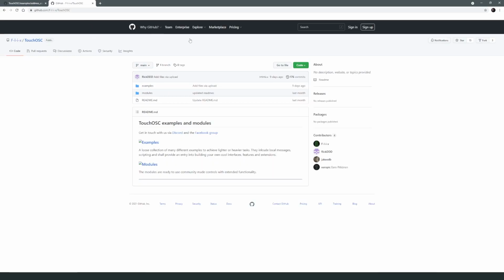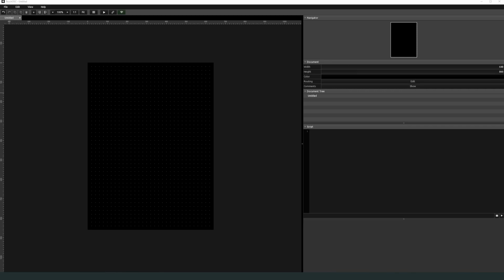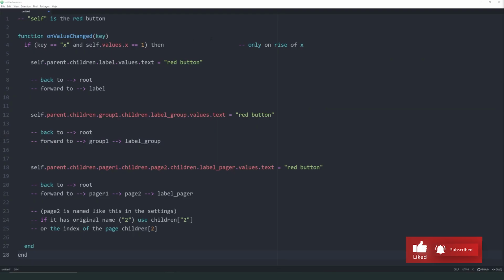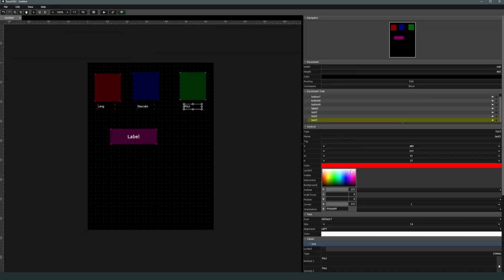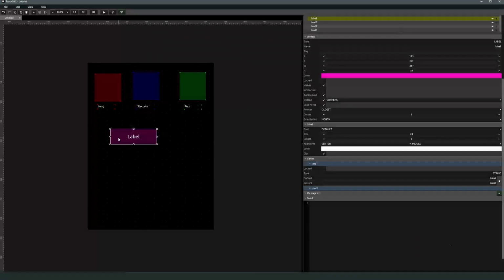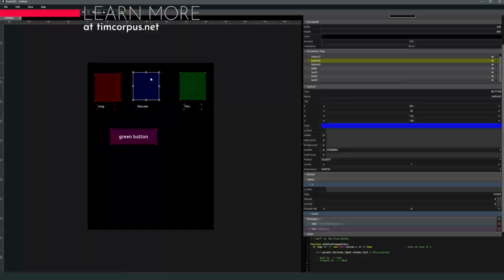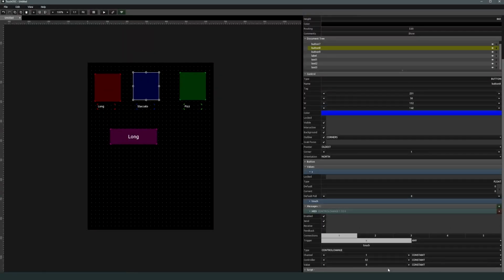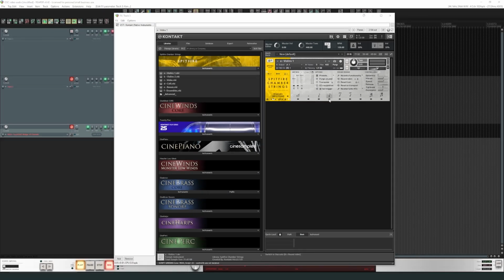Changing Labels with Scripted Buttons (Ultimate Guide to TouchOSC)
In this video I show you how to create buttons that change label names using a script by F-l-i-x from Github. This script is a great way to show what articulation you are on in a VST like Spitfire Audio strings after pushing a button to change your articulation on your TouchOSC control.

0:01 - Intro
0:47 - Downloading the Script
1:37 - The Script
2:06 - Building in the Editor
2:50 - Adding the Script
5:46 - Testing the Buttons
6:40 - Adding in MIDI Messages
7:36 - Using the Template in Reaper
8:26 - Outro

Additional videos have more about creating templates, specific uses, and tips & trips in TouchOSC, so be sure to check those out as well.